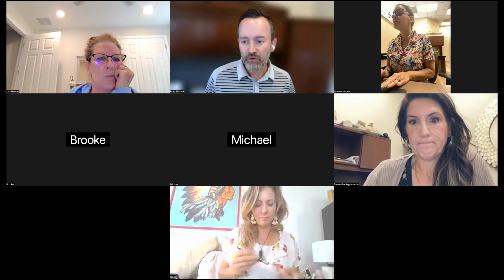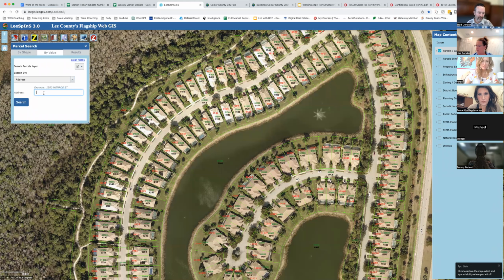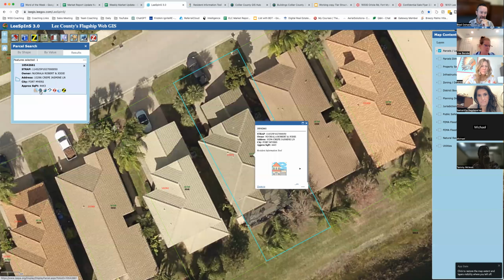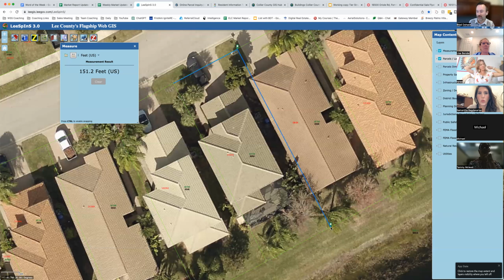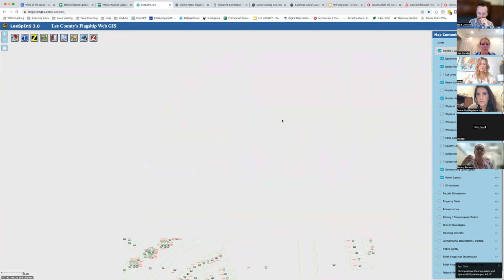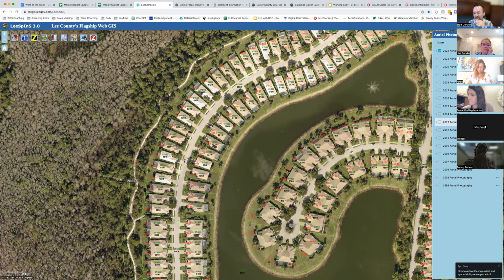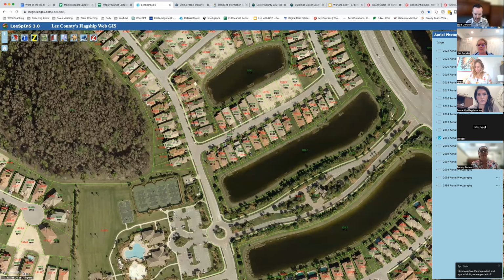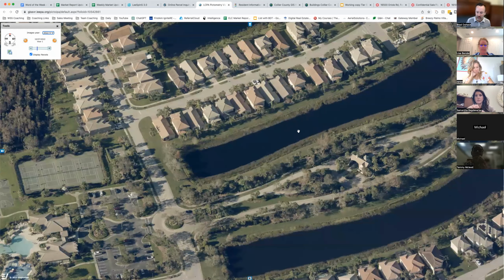MUST use maps for Realtors in Florida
Welcome to our latest video where we will take you on a tour of the GIS map systems that the county provides in Southwest Florida.

In this video, we will showcase the powerful and user-friendly Geographic Information Systems (GIS) technology that the county offers to its residents. We will show you how to access the GIS map systems and how to use them to explore the many features of our beautiful region.

Our GIS map systems offer a wealth of information, including parcel boundaries, zoning, flood zones, transportation routes, and much more. By using the map systems, you can easily access detailed information about your property or any other area of interest in the county.

Our GIS map systems are designed to be easy to use, even for those with little to no technical knowledge. We will demonstrate how to search for an address, zoom in and out of the map, and use the various layers to explore different data sets.

Whether you are a resident, business owner, or just someone interested in learning more about the region, our GIS map systems offer a wealth of information and insights. We invite you to watch this video and explore the GIS map systems for yourself.